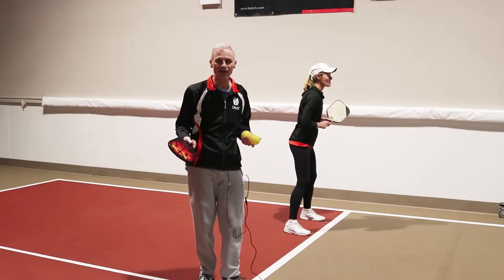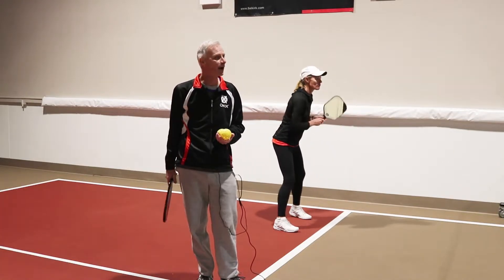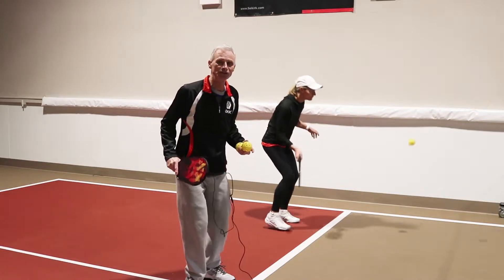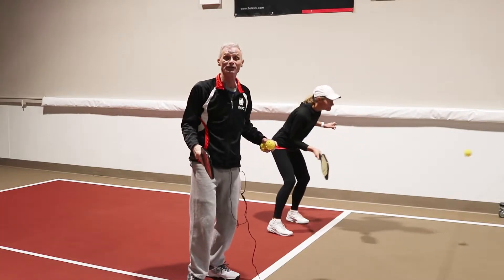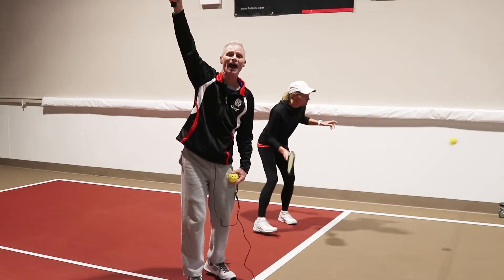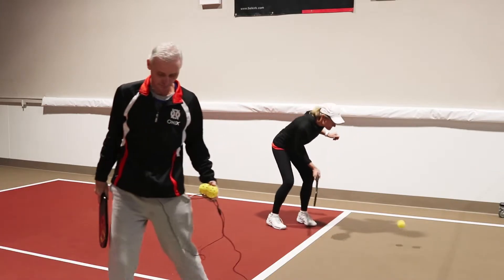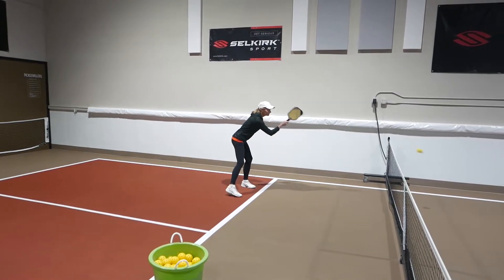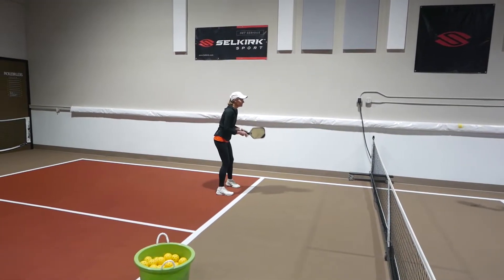13 Specialty Shot 1 Hook Shot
IPTPA Instructor Steve Paranto shares another specialty shot, the "Hook Shot Smash" with National Champion Bonnie Williams.